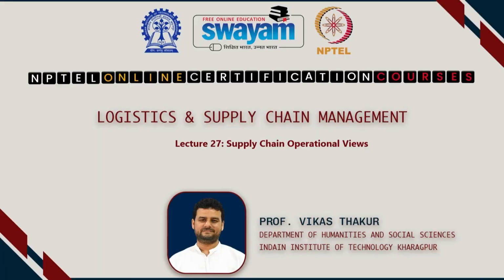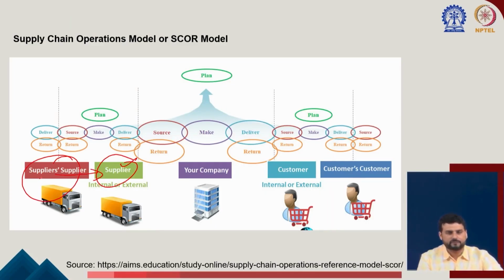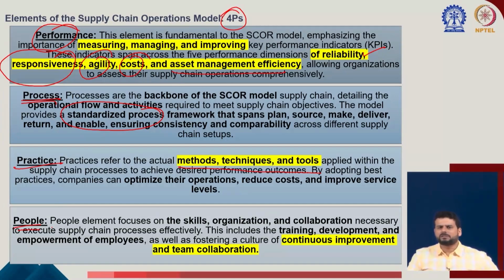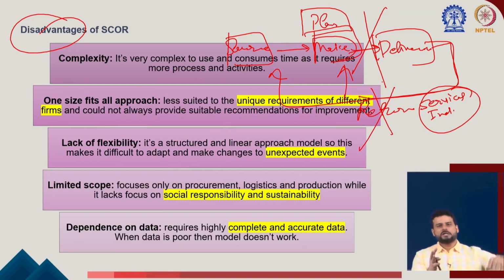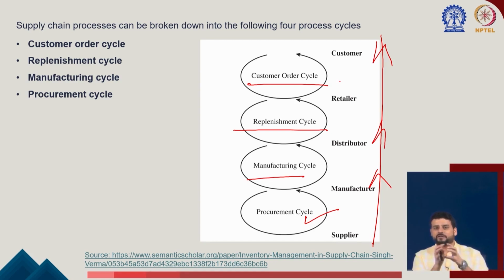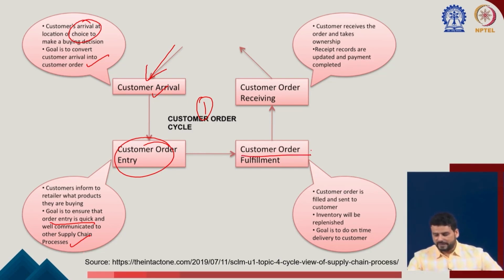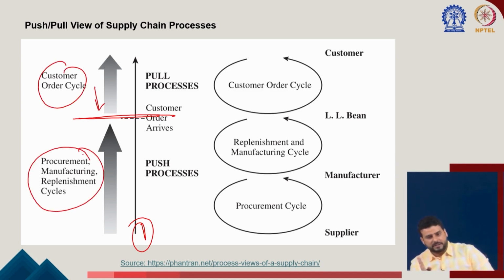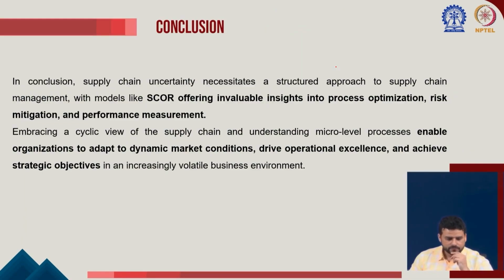Lecture 27 : Supply Chain Operational Views